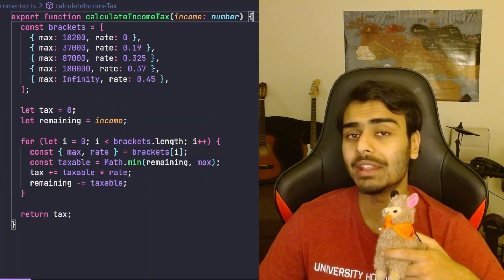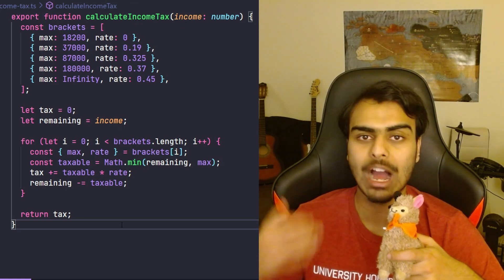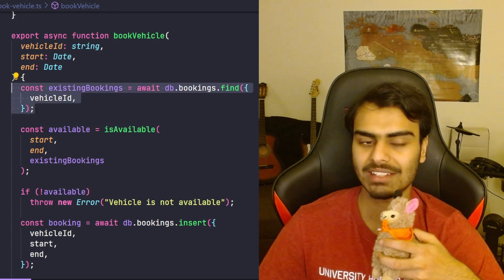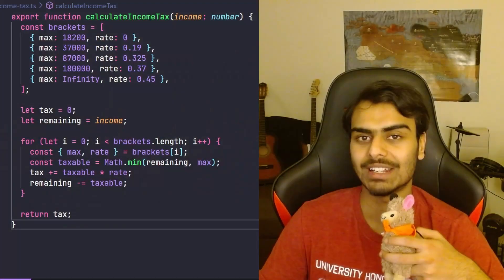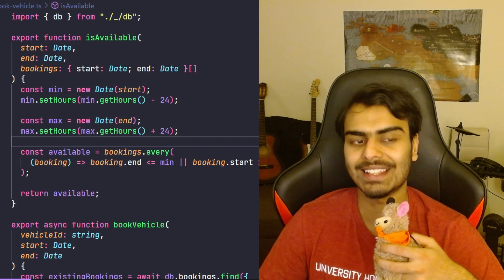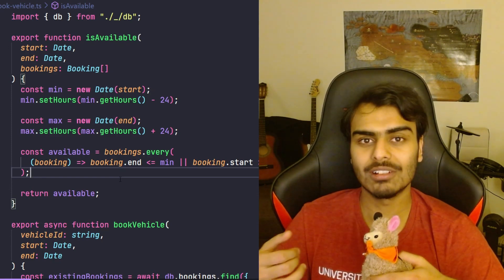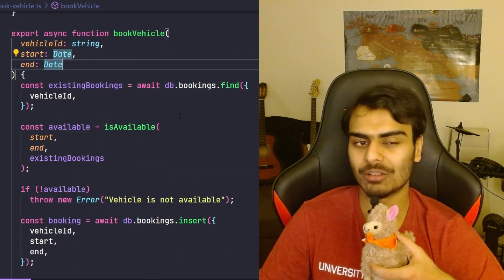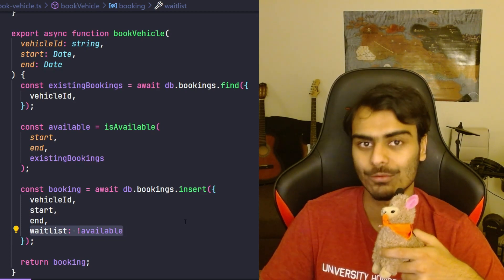How To Think About Code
Welcome to a new series called "Write Better Code".
In this series I explore the First Principles of software design and maintainable programming.